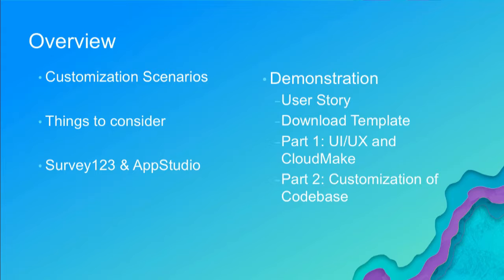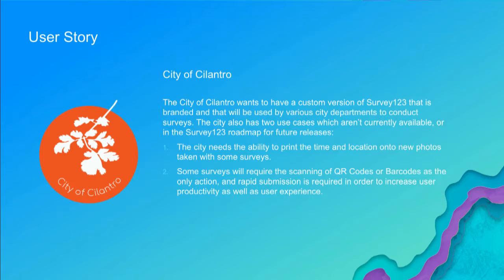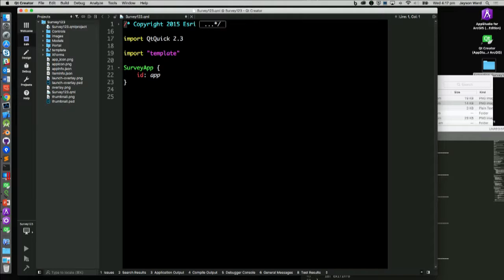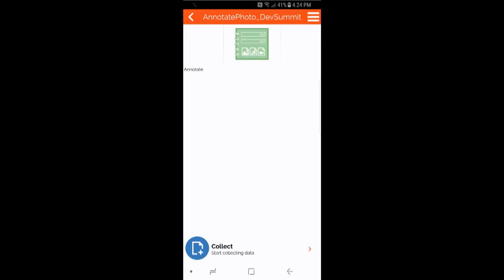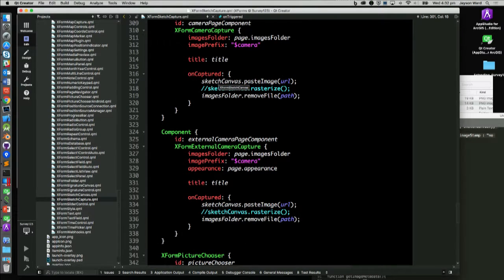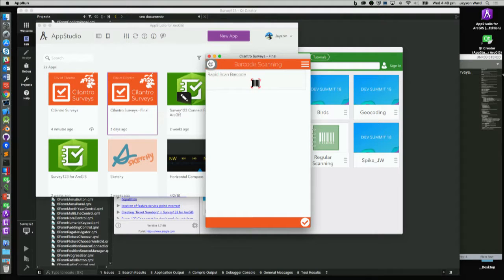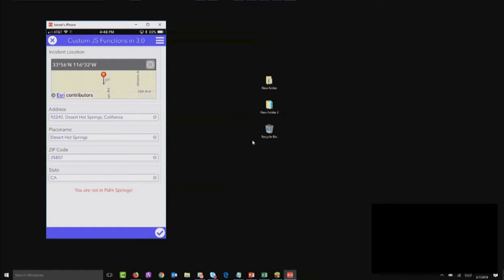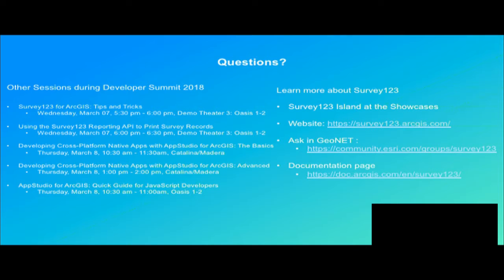Extending Survey123 for ArcGIS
Join this session to learn how you can download the source code of Survey123 for ArcGIS and extend it with your own functionality, or change its look and feel. We will use AppStudio for ArcGIS and QML to show you how things are done!